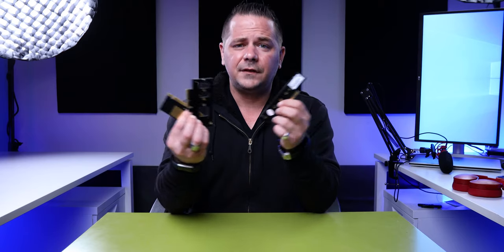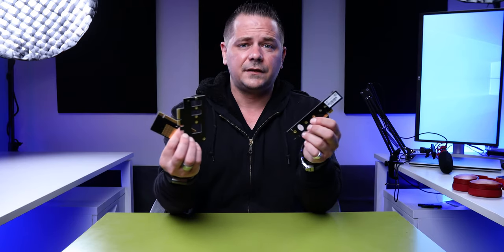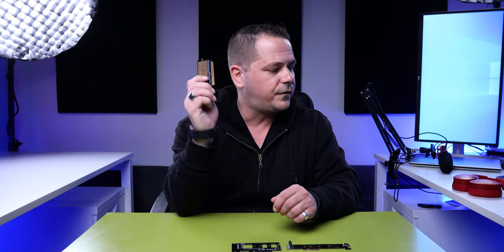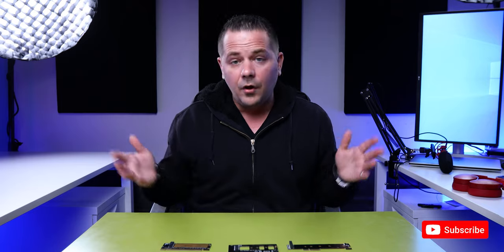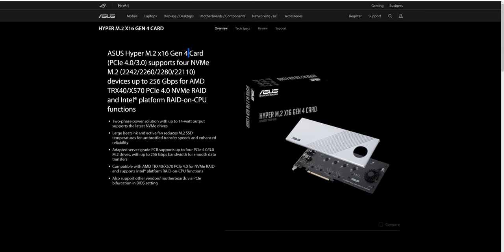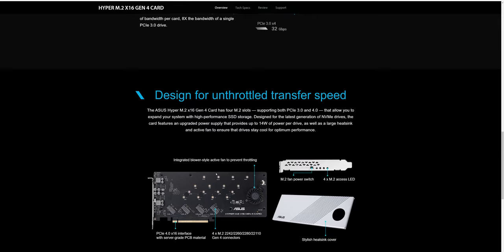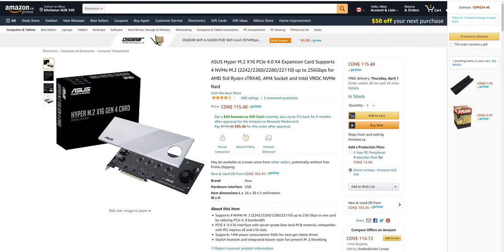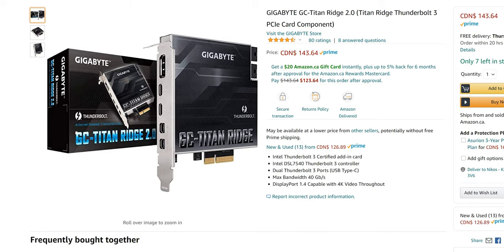M.2 Expansion Card | Watch Before You Buy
M.2 Expansion Cards are a dime a dozen. The question is which is best for you. M.2 expansion card adapters can expand your options to adding a second and third drive based on your mother board type. You can also add either a single M.2 NVMe SSD PCIe expansion card adapter or a multi M.2 NVMe SSD PCIe expansion card adapter. The question should be answered on what is it that you really need with your workflow.

In this video we talk about the different types of M.2 NVMe SSD PCIe expansion card adapters focusing on the ones I tested, EZDIY-FAB NVME PCIe Adapter being my selection and why, as well as how to pick the best one for you and your workflow.

0:00 Start
0:13 Intro
3:14 Motherboard and support types?
4:33 PCIe cards explained (single drives)
6:20 PCIe cards explained (multi drive) Asus Hyper M.2 Expansion Card Example
11:30 PCIe card explained (single drive) EZDIY-FAB NVME PCIe Adapter
12:30 How to decide what to purchase
13:35 Speed test
14:14 x570 board issues to note
16:40 Recommendations and thoughts on workflow